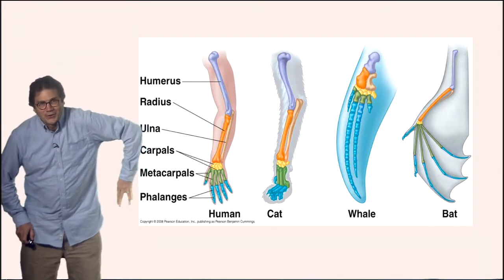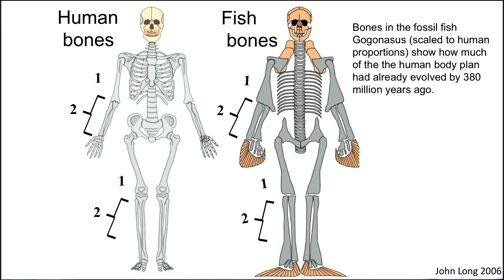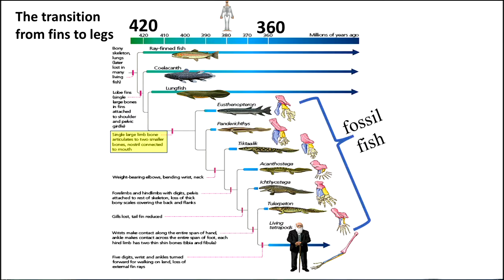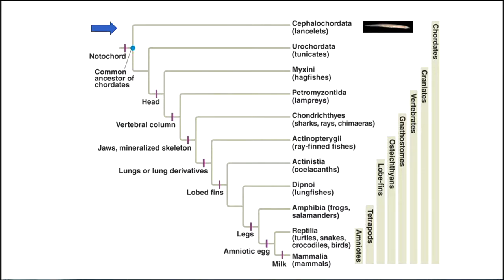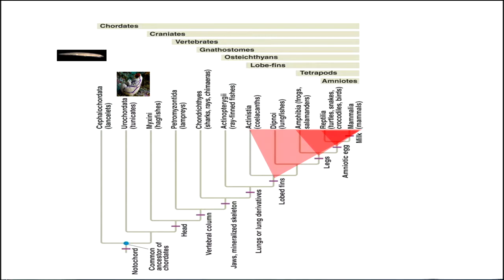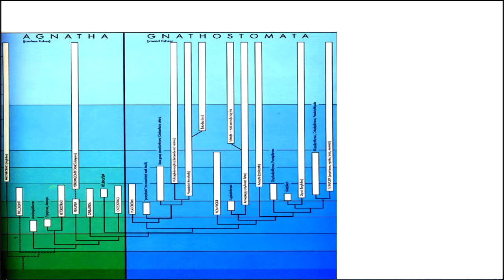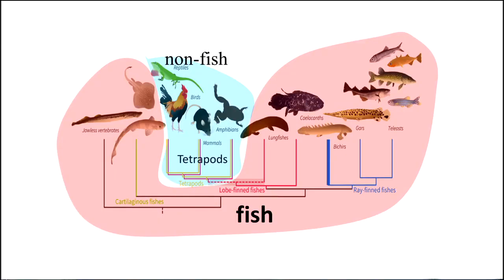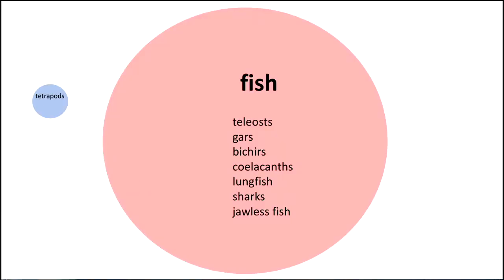3.2.4 We Are Fish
I'm a fish and you're a fish too. How and when did our fins evolve into legs? Jawed fish are a kind of jawless fish. We should replace traditional pre-Darwinian paraphyletic groups with monophyletic groups.